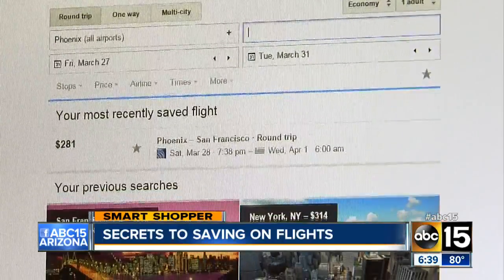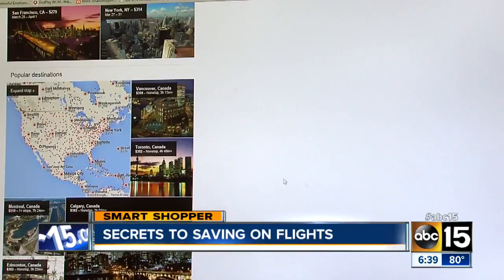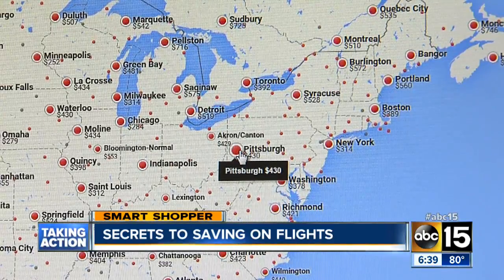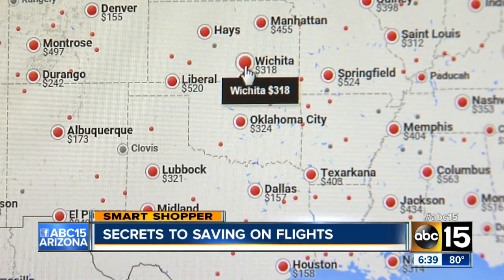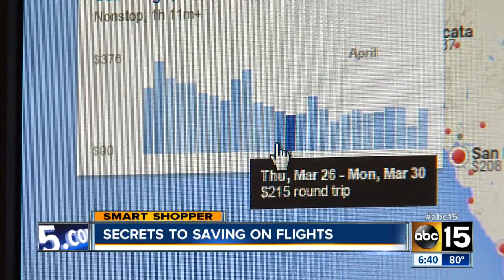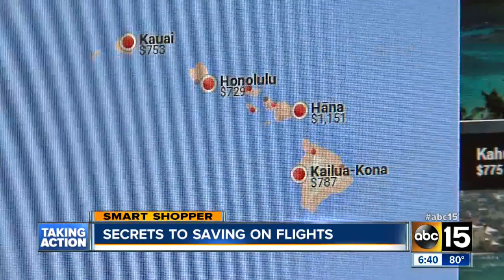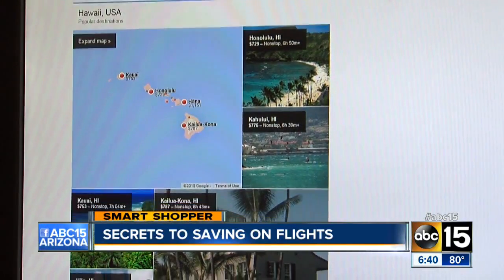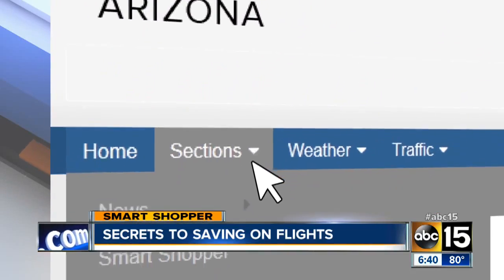Tips to save money on flights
Plane tickets are not cheap anymore. However, there are tools you can use to save the most money on airfare.